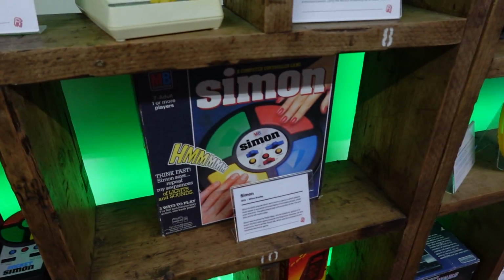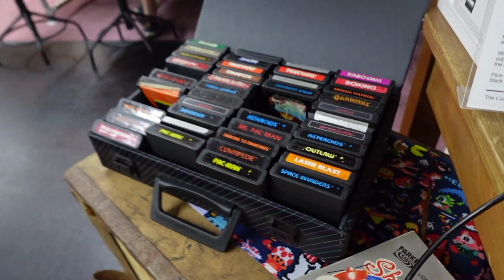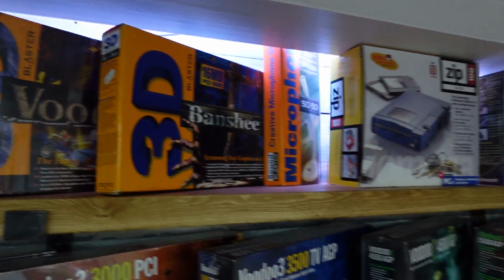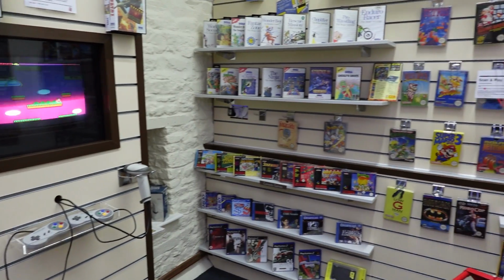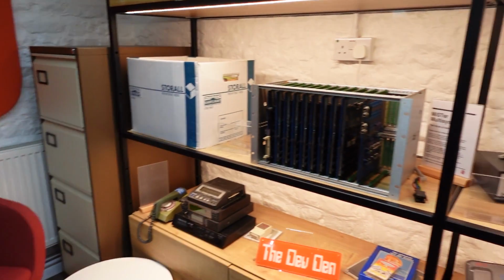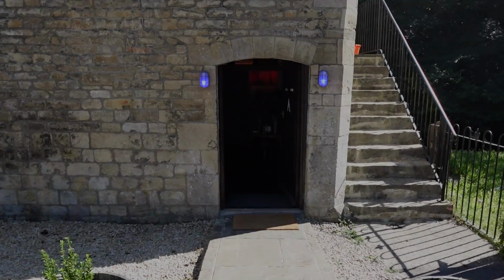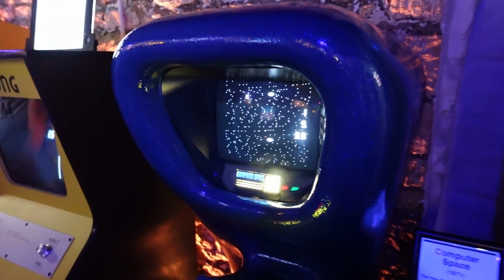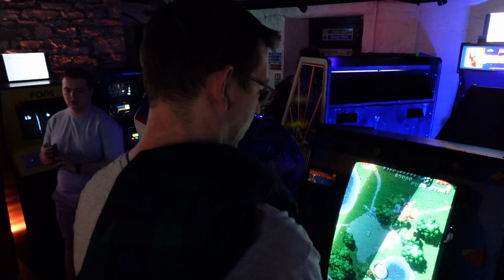EP-240: Visiting the RMC Exhibition and Arcade - UK24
Thanks again to all the staff and volunteers.
Lee and I had an amazing time. You made us feel like VIPs (Lee's words.)